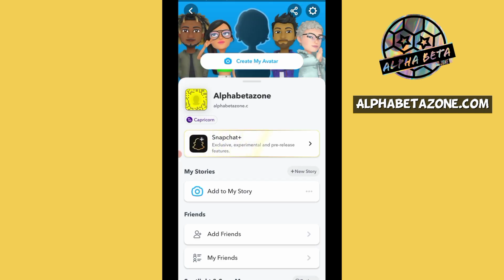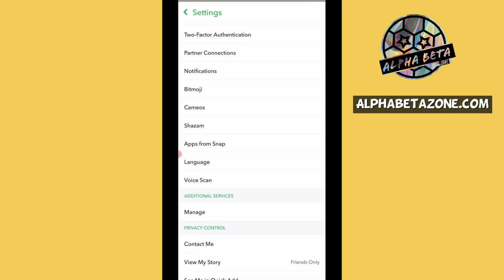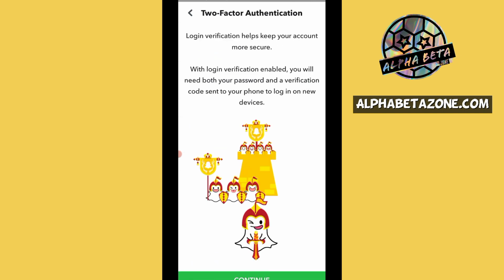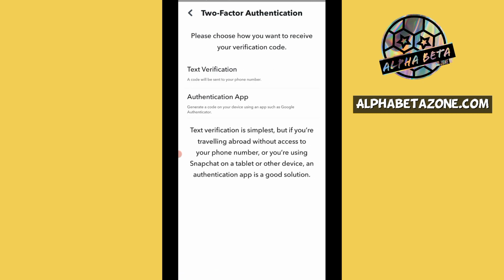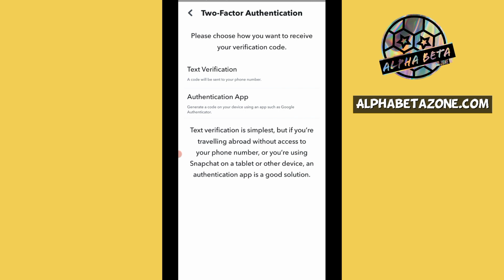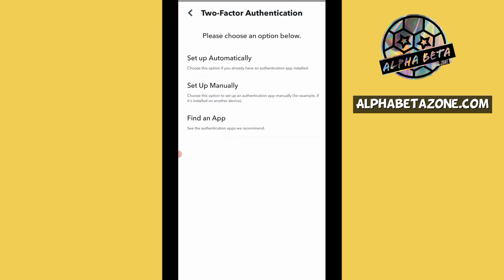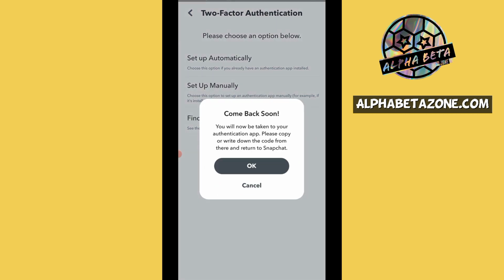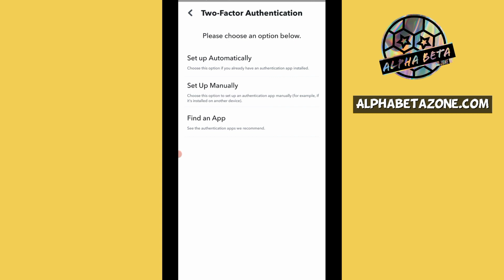How to enable 2 Factor authentication of Snapchat ?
In this video I'll show you step by step how to enable 2 factor authentication on snapchat ?

First you need to open your snapchat account and click on the profile icon.

Now select settting and then click on two factor authentication.

You can authenticate by 2 way either by mobile no or by authenticator app.